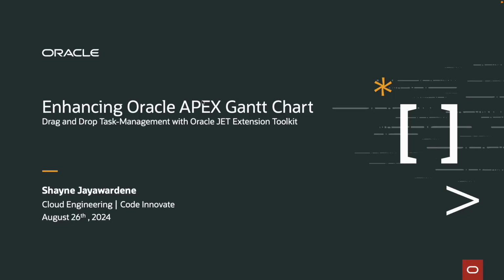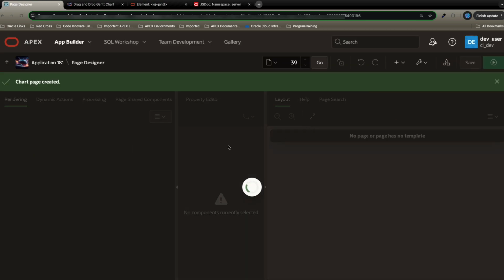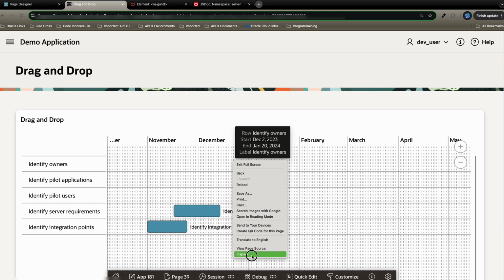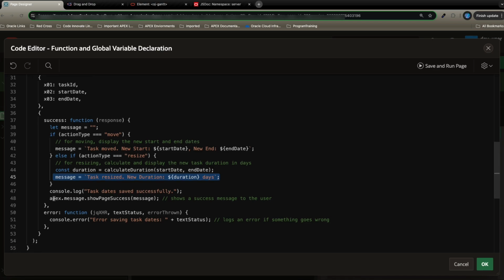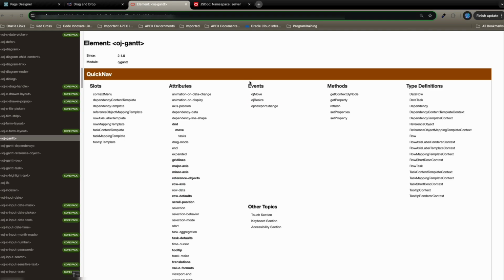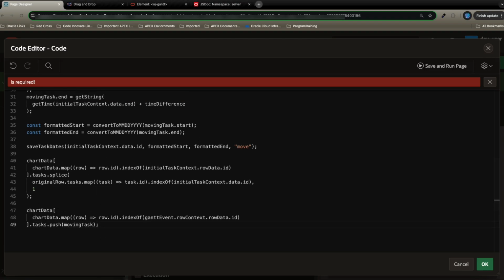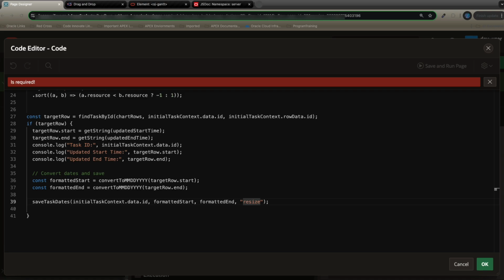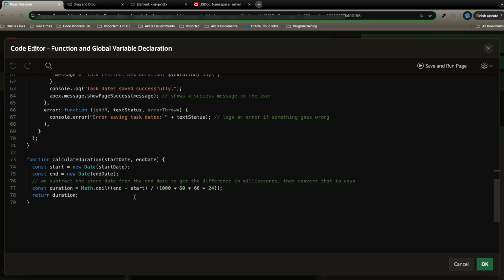Enhancing Oracle APEX Gantt Charts - Drag and Drop Task-Management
Demonstration on how to enable the ability for end-users in APEX to drag and drop (or resize) a task on a Gantt chart to a new start/end date. This takes advantage of the Oracle Jet Toolkit and events such as ojMove and ojResize for the built in Gantt chart in APEX. We will also look at how to take these changes from the client and send them to the server using an AJAX call and APEX Javascript APIs.
All code used in the video can be found in the GitHub Repository.